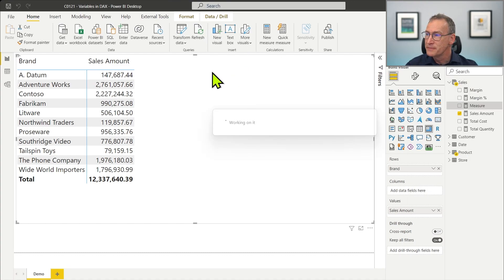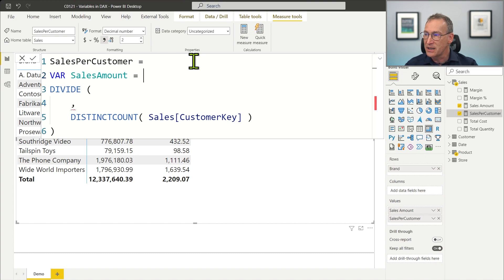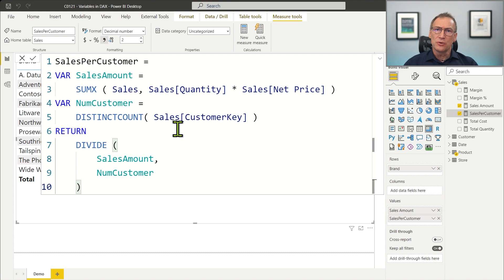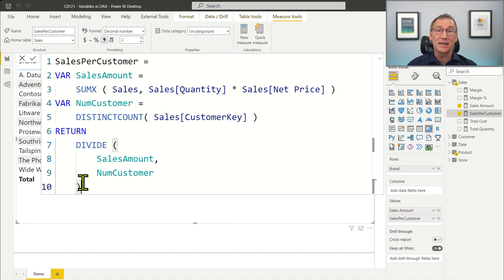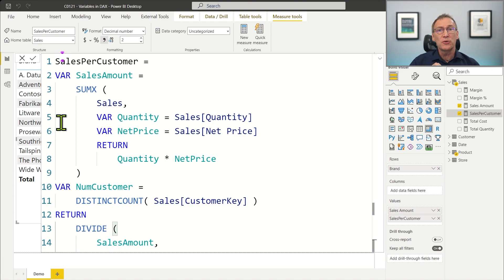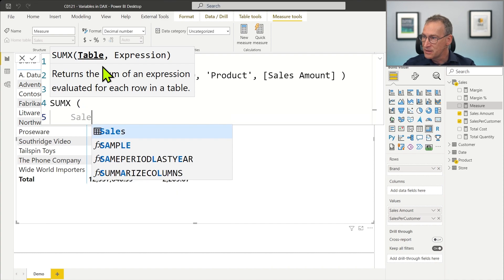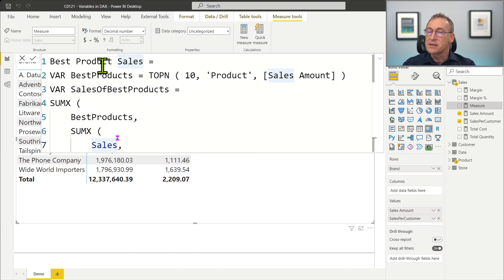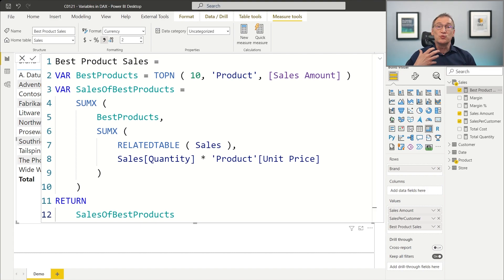Variables in DAX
Using variables in DAX makes the code easier to read, faster, and easier to debug. Learn how and when to use variables, along with why they are so important in any DAX expression.